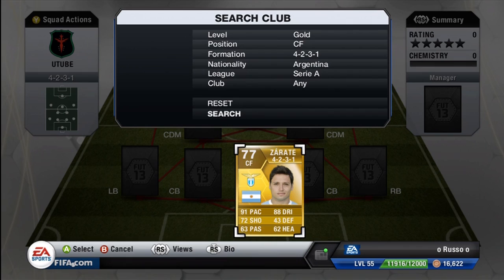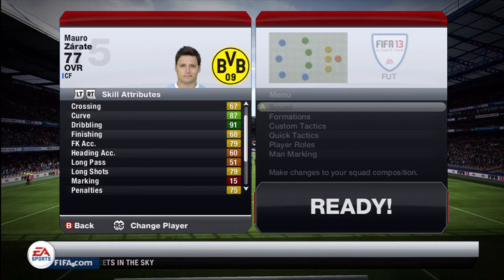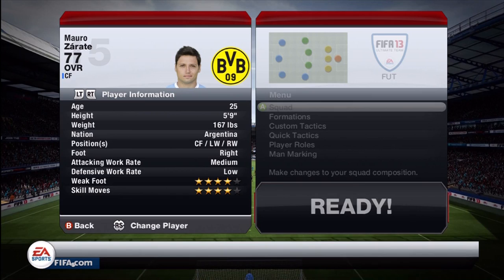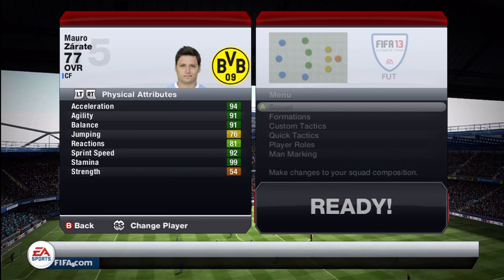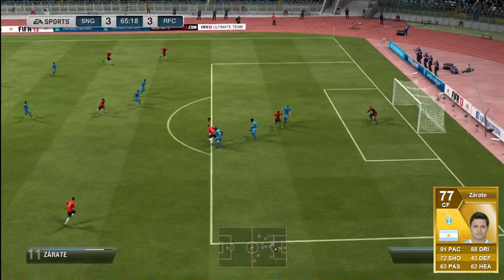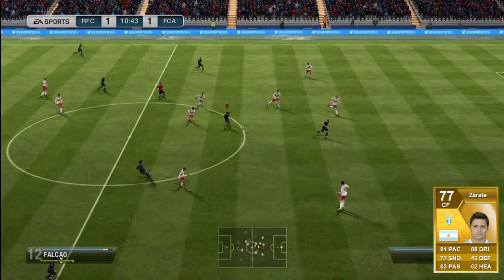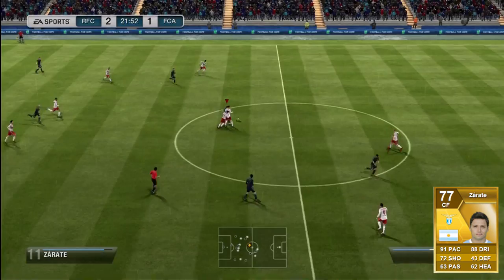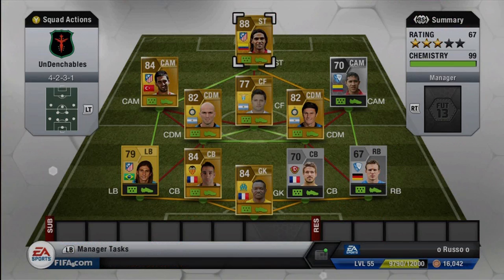FIFA 13 | FUT - Mauro Zarate Player Review with Gameplay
Hey guys,

This is one of the most under rated players in ultimate team in my opinion. Hes an absolutely amazing player that I truly enjoyed using and would recommend to anyone whos building an Argentina or a Serie A team. Hopefully you guys enjoyed this review and please leave me some feedback in the comment section, would appreciate it.

Russo